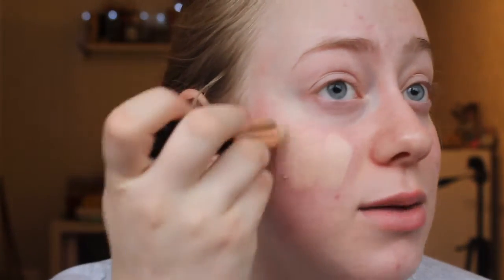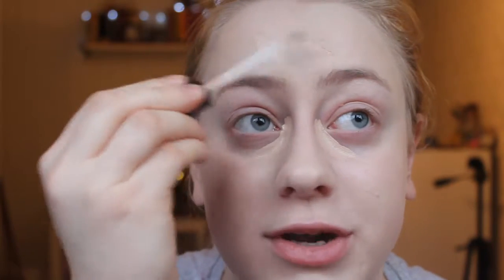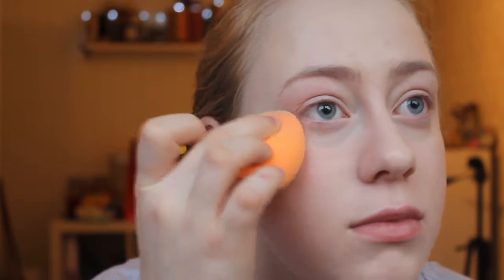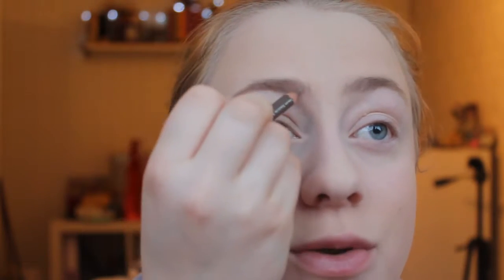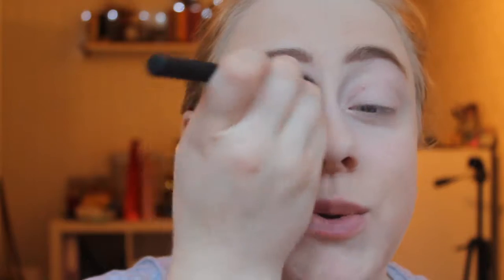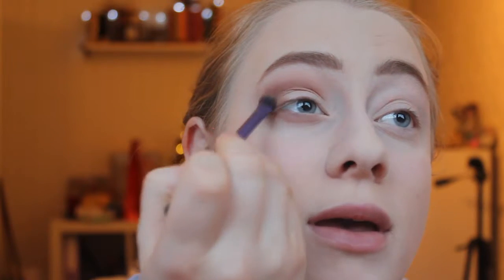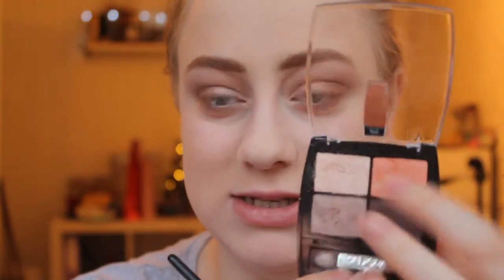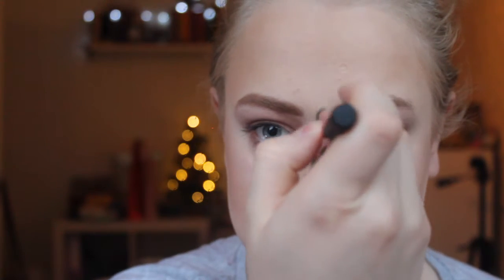Birthday & Holiday Party Makeup!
Products used in this video:
Bobbi Brown Skin Foundation Stick - 00 Alabaster
Maybelline Fit Me Concealer - 15 Fair
Kicks Translucent Loose Powder
Rimmel Clear Complextion Pressed Powder - Transparent
Shiseido Natural Eye Brow Pencil - BR603 Light Brown
Loreal Brow Stylist Plumper - Light-Medium
Elf Eye Lid Primer - Sheer
No7 Stay Perfect Eye Shadow - Wheatsheaf
Sonia Kashuk eye on neutral matte palette - 02
Tarte Lights Camera Splashes Mascara - Black
Isadora Face Sculptor - 03 Nude and 01 Warm Peach
Milani Amore Matte Lip Cream - Lust